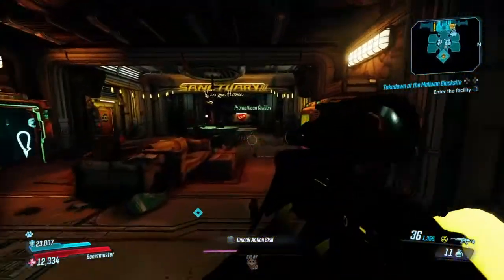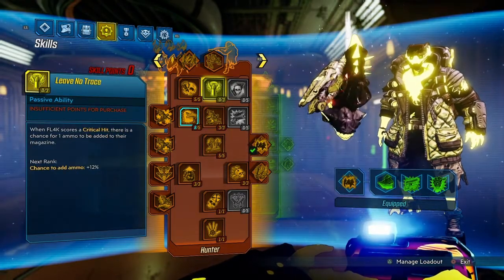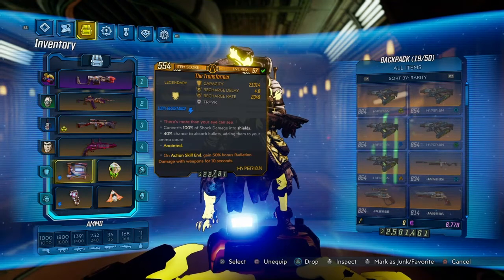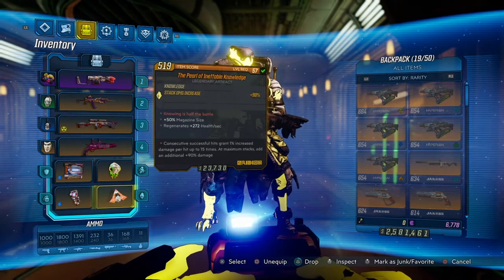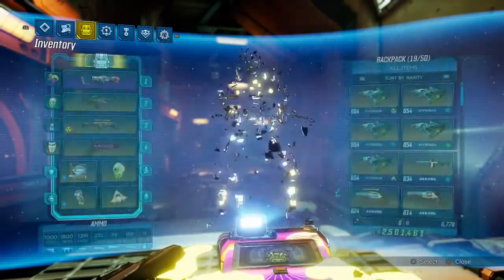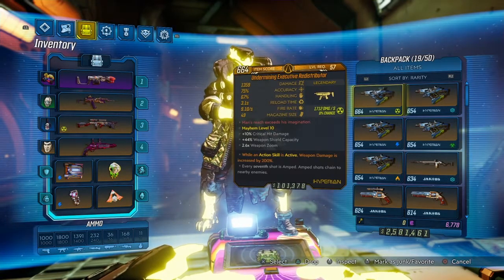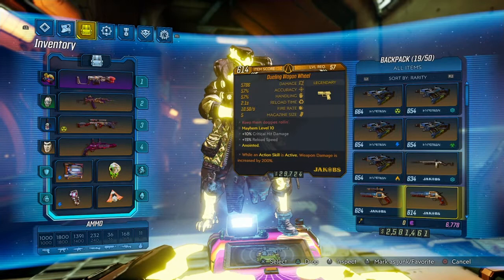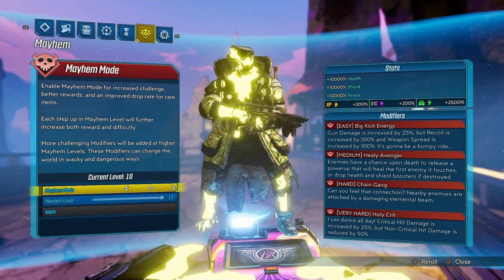Tracker FL4K Crit Build | Rowan's Call RETURNS | Give Away!!!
Gut